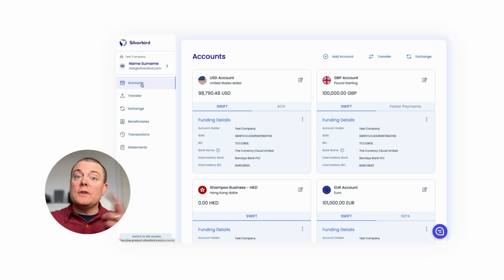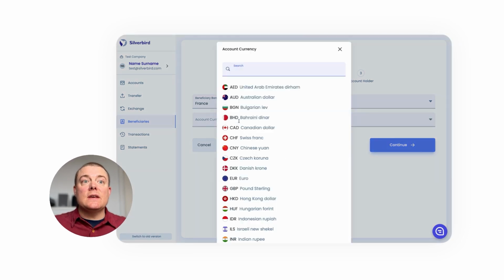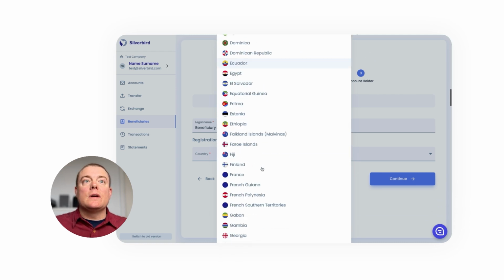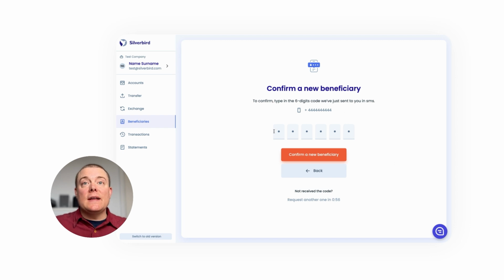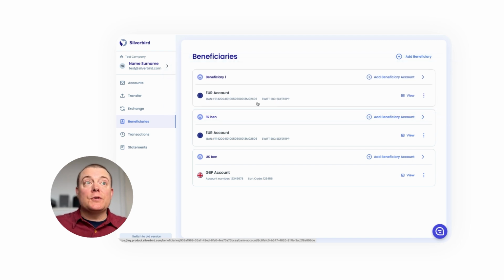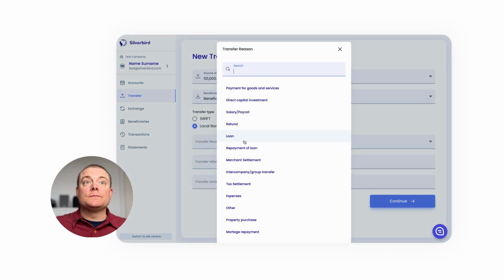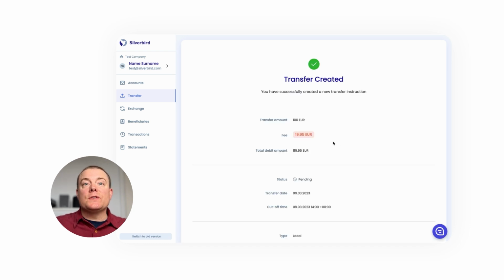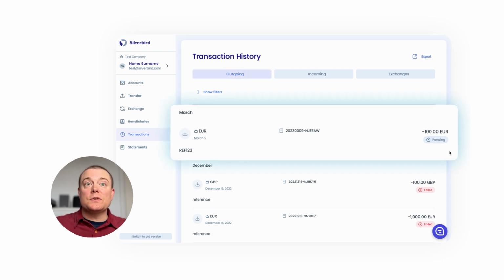How to Make Payments In Silverbird | Tutorial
We’ve created a series of videos to help you get started with Silverbird. This video demonstrates how you use funds to make a payment.
Check you’ve selected the correct ‘Beneficiary’ — the person you’ll be sending money to. Once you’re sure, just click ‘Transfer’ and the funds will be transferred. You may be asked for a security code that we’ll send to you via your mobile number.
Please note, your first transactions with Silverbird may require some additional checks. Our payments team will reach out to you if needed.

If you are selling globally and looking for a way to bank without limits, get your Silverbird account today